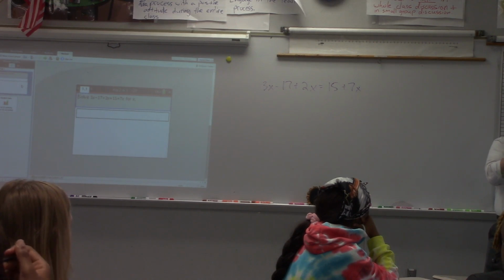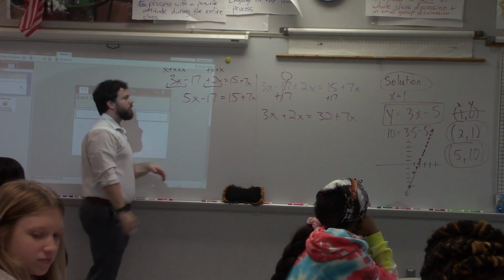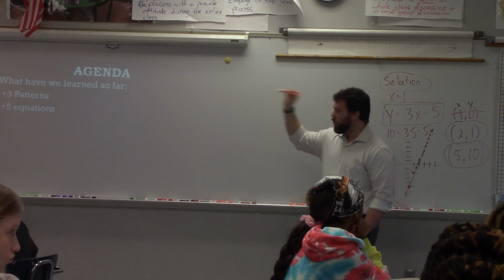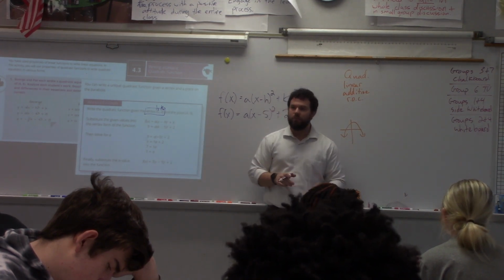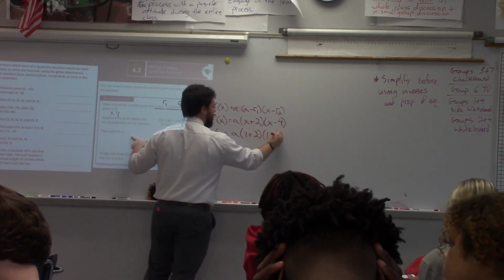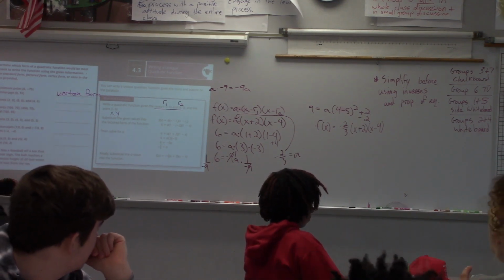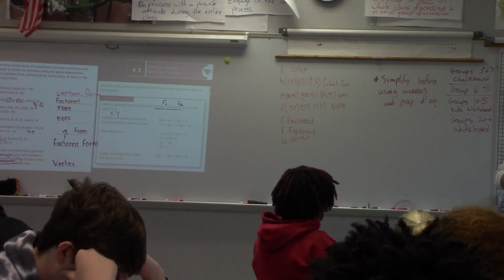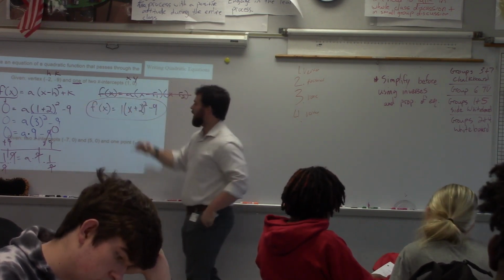Feb 23 Alg 2 w Stats Solving Equations and also Writing Equations of Quadratic Functions